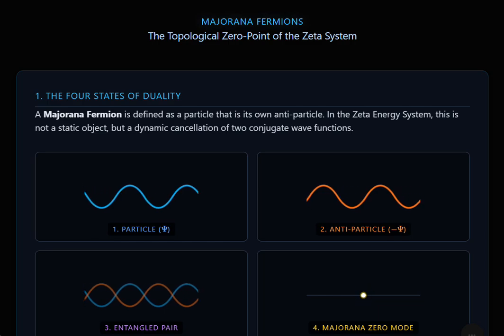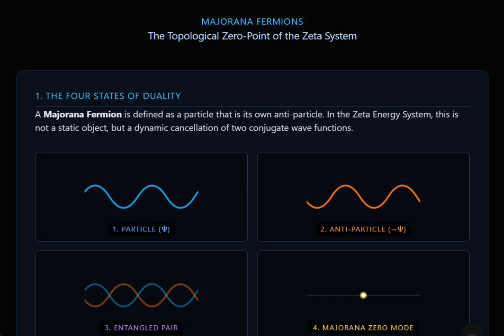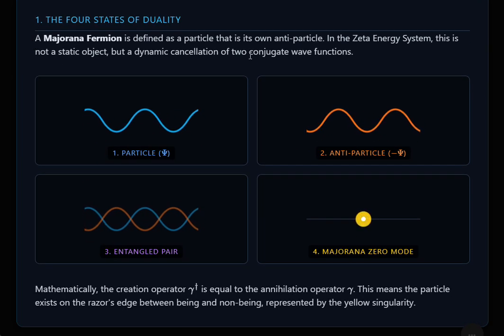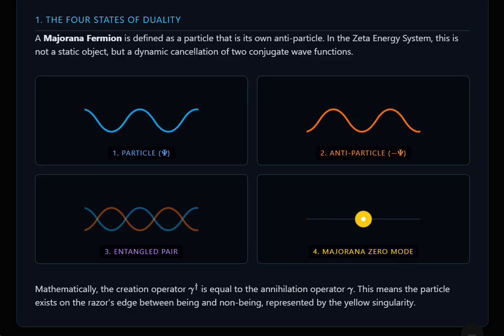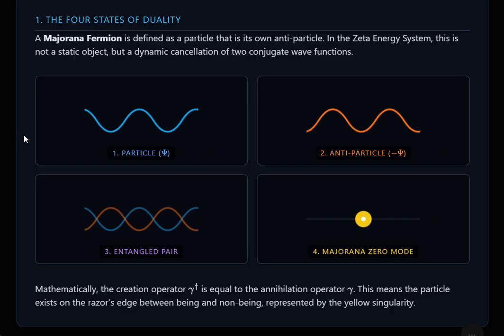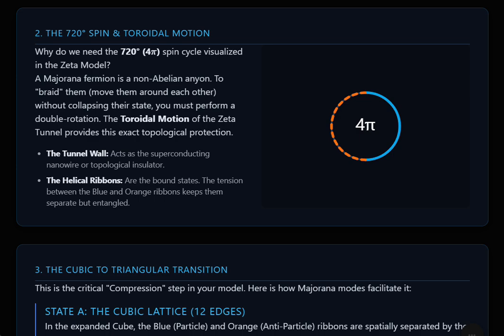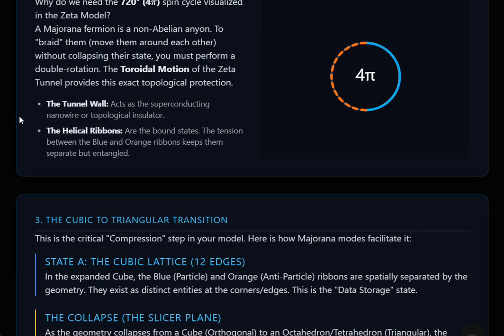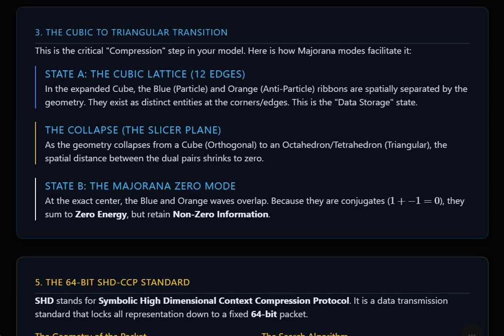Majorana Fermions and the shd ccp gear ratios 720 4pi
The Zeta Energy System to visualize Majorana Fermions, exploring the dynamic cancellation of conjugate wave functions that form a "Zero Mode." We break down the complex geometry of non-Abelian anyons, demonstrating how topological protection is achieved through a precise 720° (4π) spin cycle—acting as the "gear ratio" for the entire system.

We also explore the critical transition from a 64-voxel cubic lattice down to a triangular structure using the 64-bit SHD-CCP (Symbolic High Dimensional Context Compression Protocol).